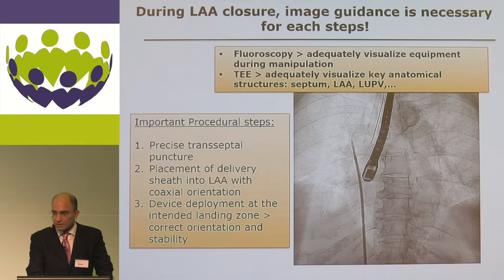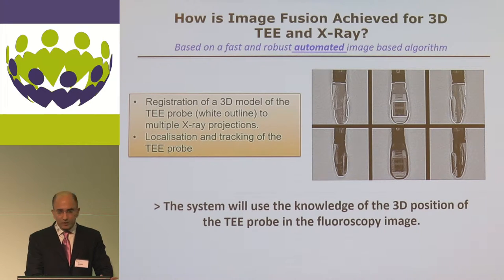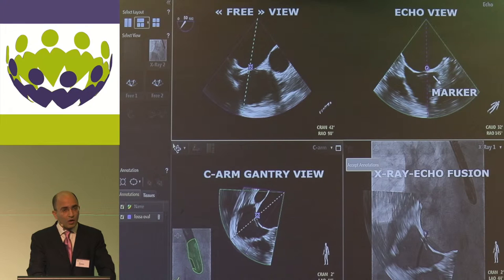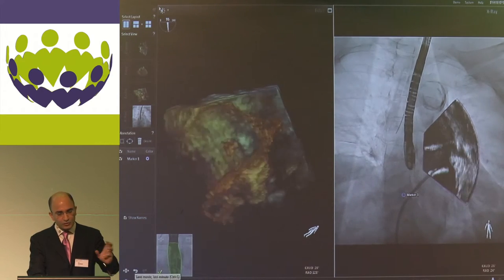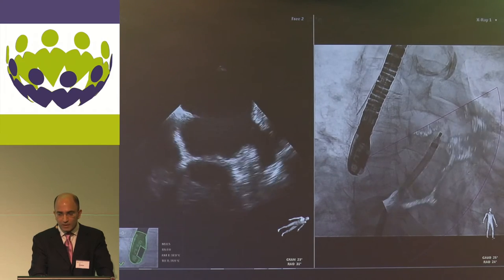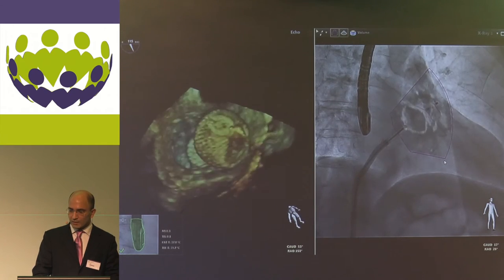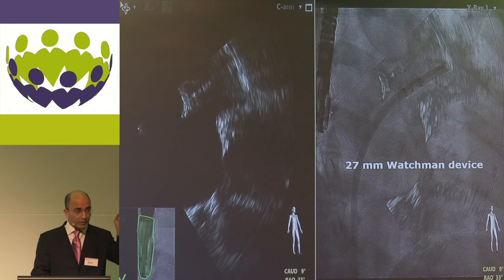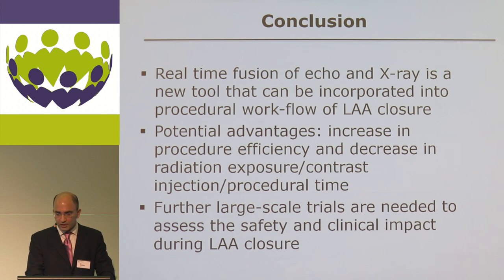Adel Aminian - From theory to practice, practical approaches for image fusion technologies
Step-by-step device implantation of an Amplatzer Amulet left atrial appendage occluder implantation using Philips EchoNavigator imaging fusion technology.